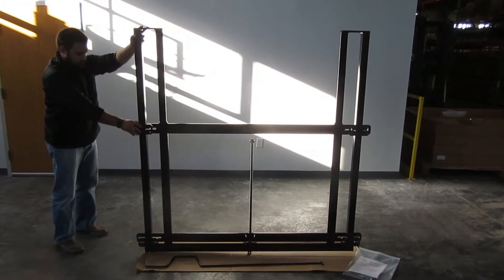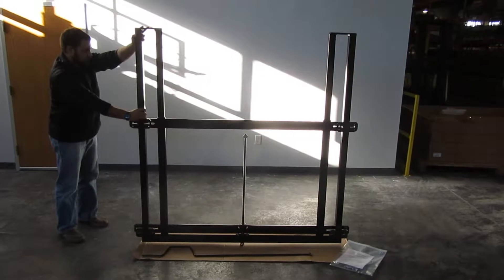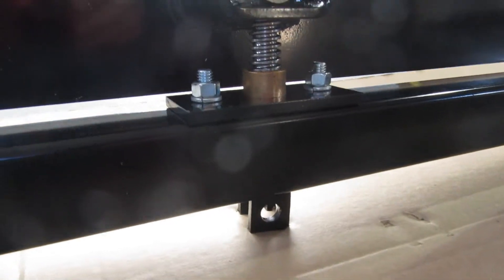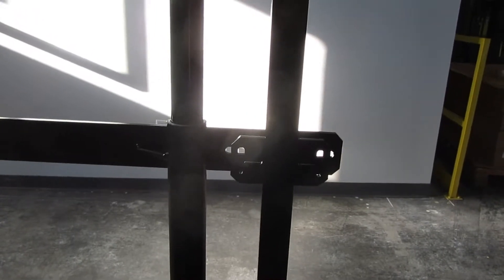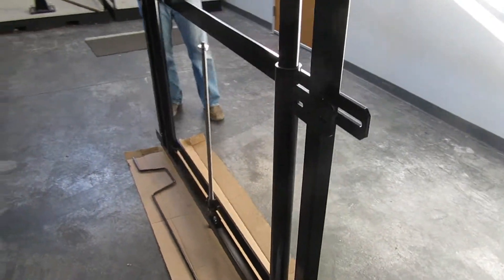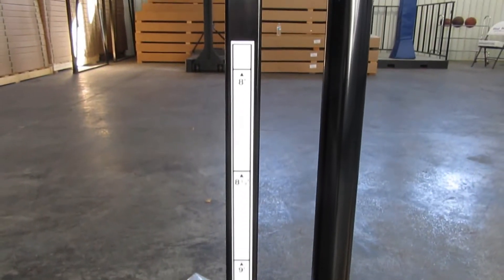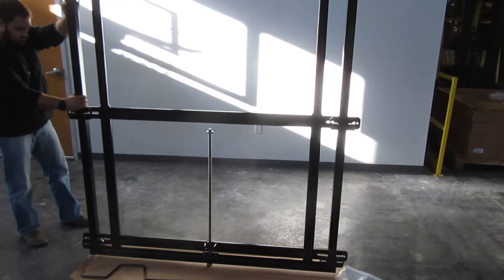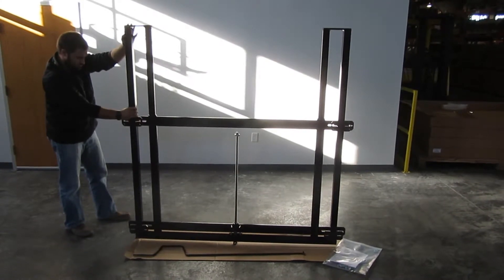First Team's FT310 Basketball Height Adjuster Walk Around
Provides infinite adjustment from 10' down to 8'

Works with any basketball backboard that has 36"x62" spaced mounting brackets

Operates easily from floor level with simple hand crank

Only height adjuster warranted against dunking

Safer than typical "hang-on" type auxiliary goal structures

A must for any school or recreation center running youth programs